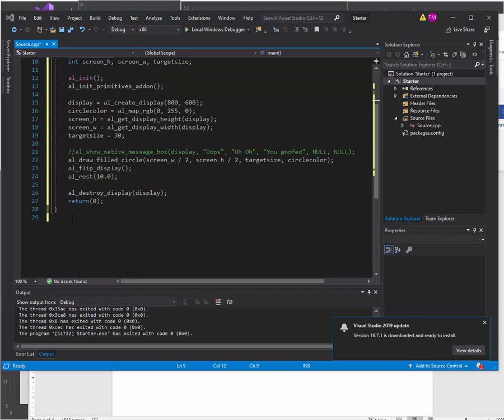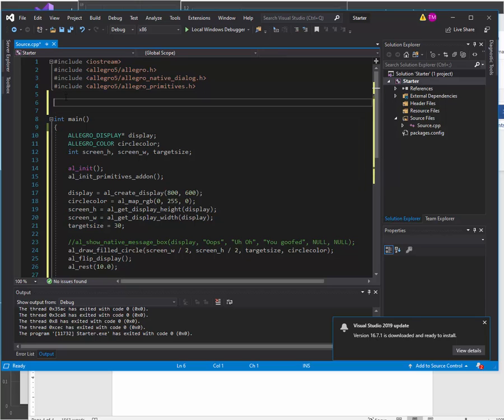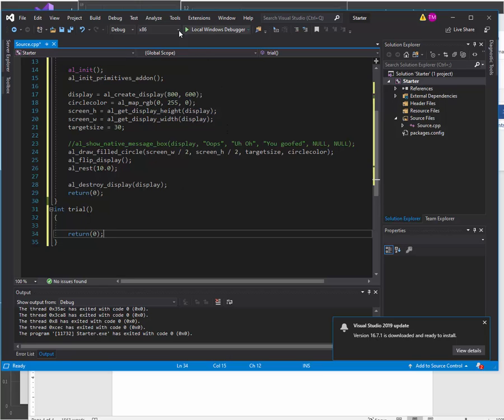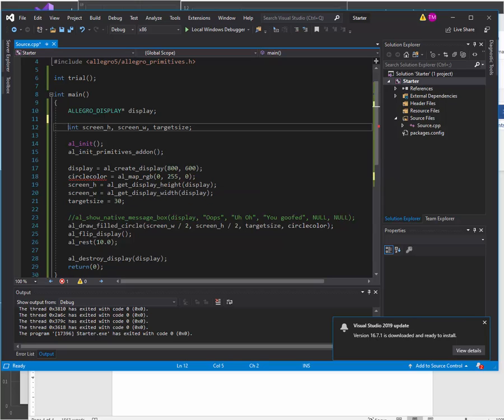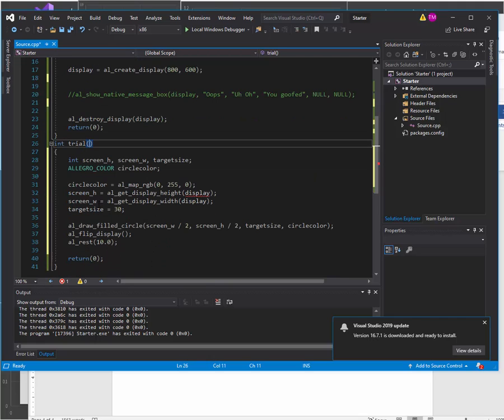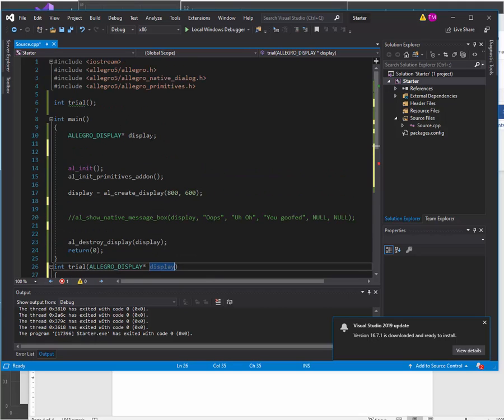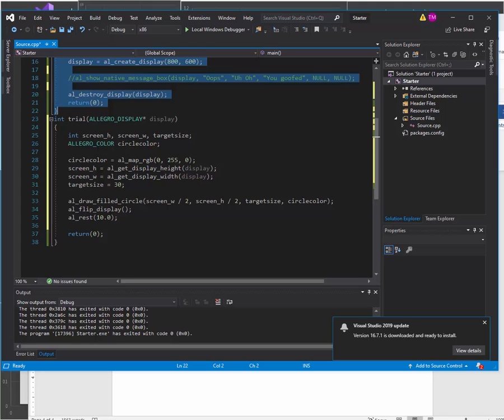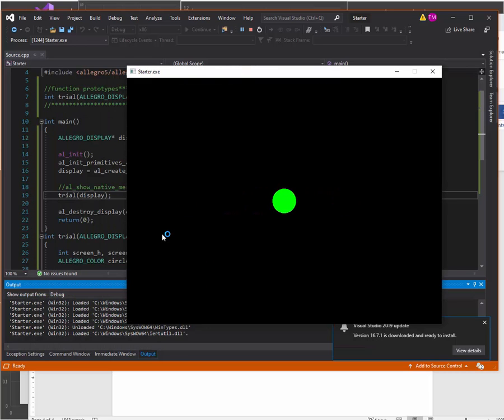Program structure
So far everything has been simple enough to do everything in a single main() function, but soon we will need to farm out several tasks to other functions, so this is how to get started separating out the program's tasks into different functions.